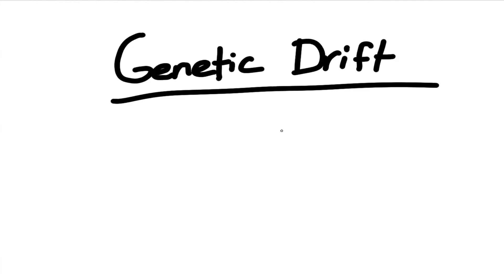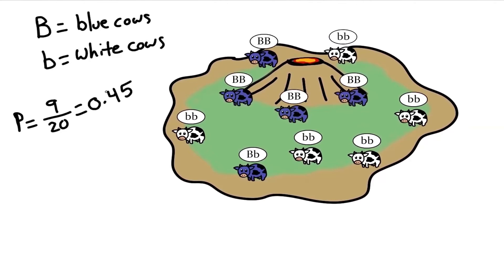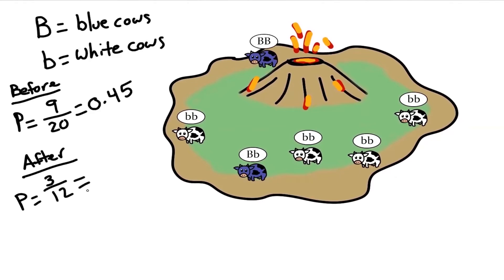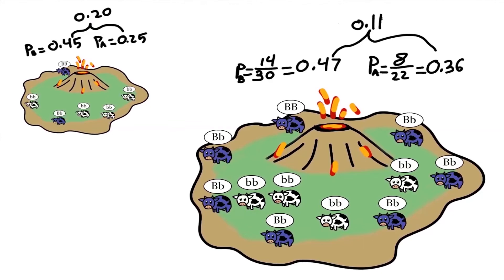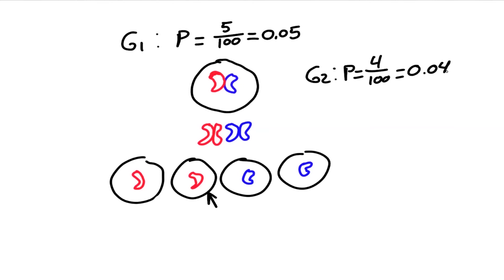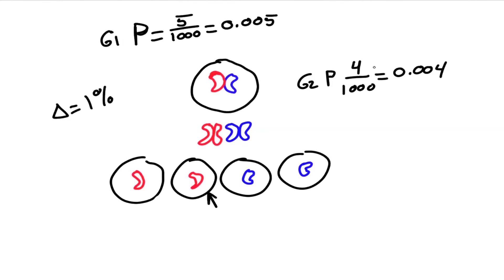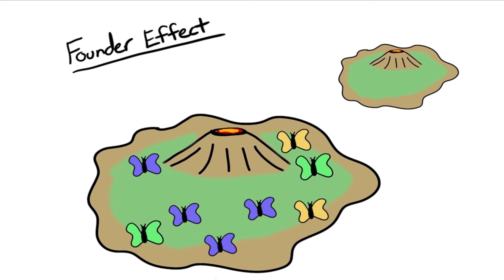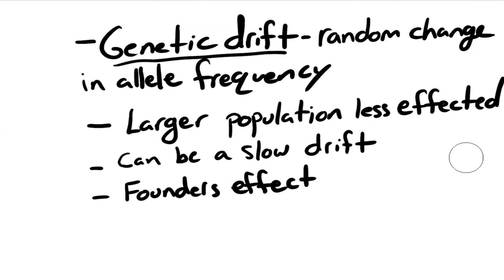Genetic drift explained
In this video I go over genetic drift and how it results in evolution. Genetic drift can be a difficult concept and hopefully this videos helps you understand how it occurs.